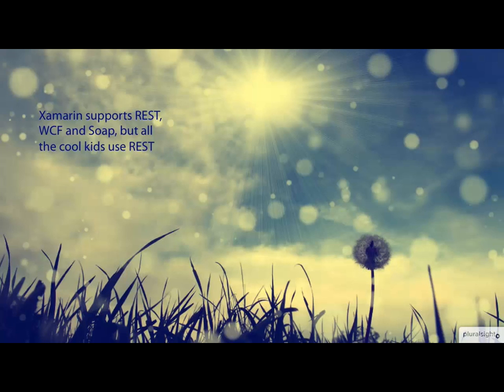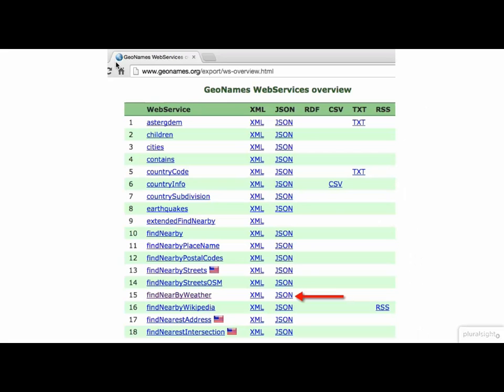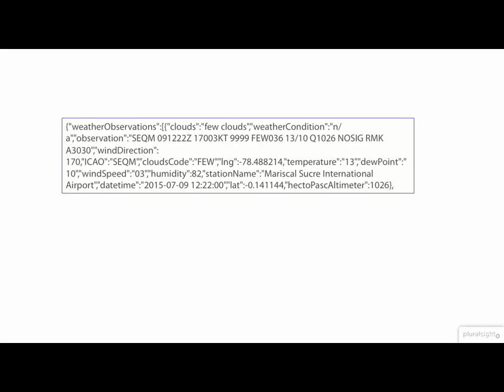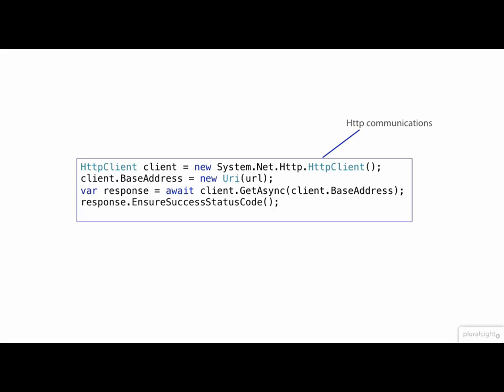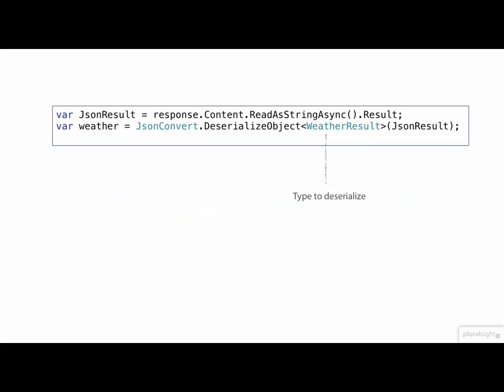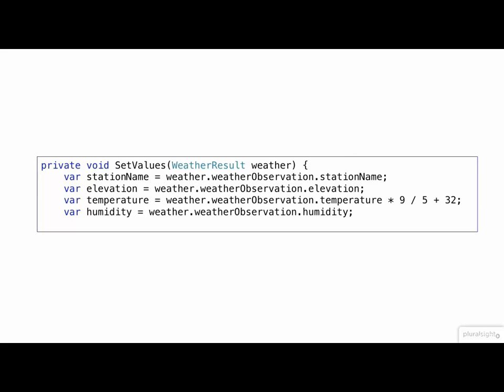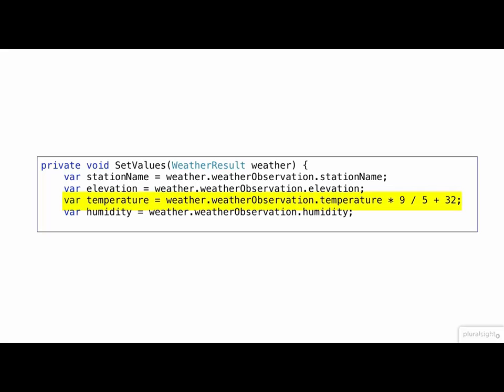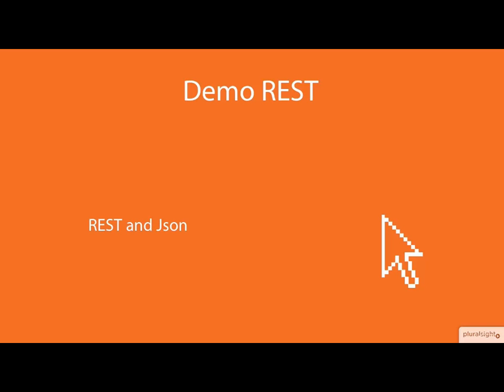04 01 Introduction